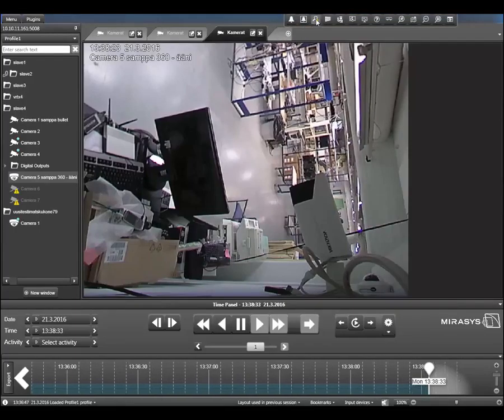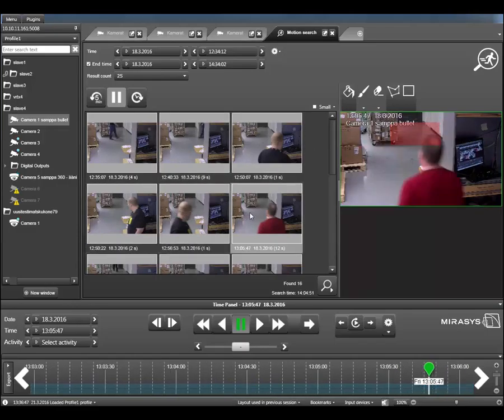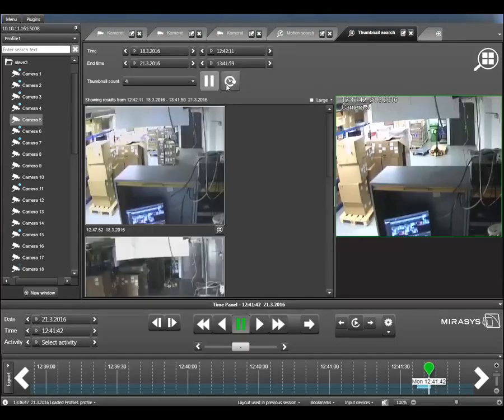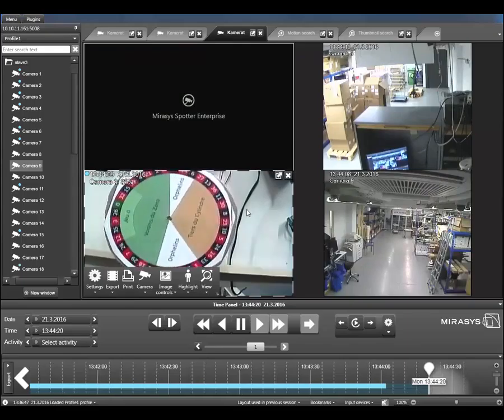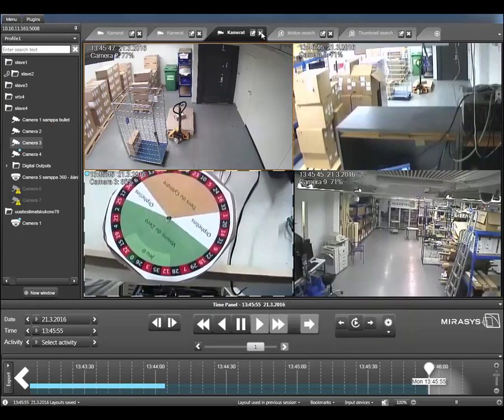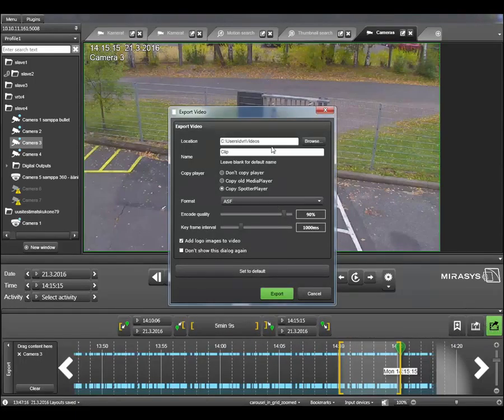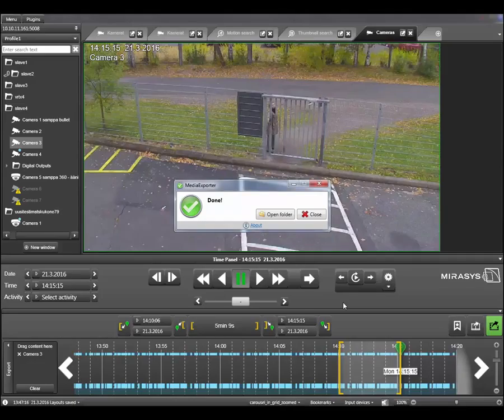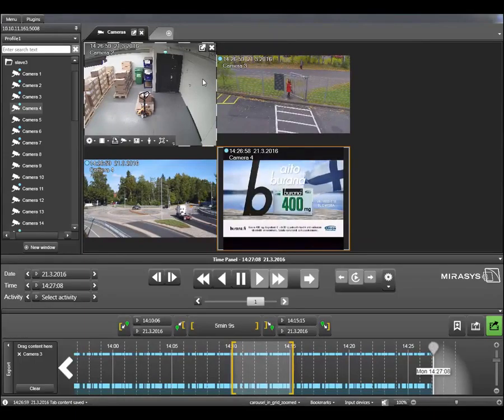Mirasys VMS wersja 7.5.2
Oprogramowanie Mirasys VMS wersja 7.5.2